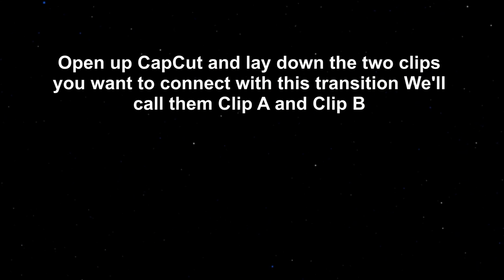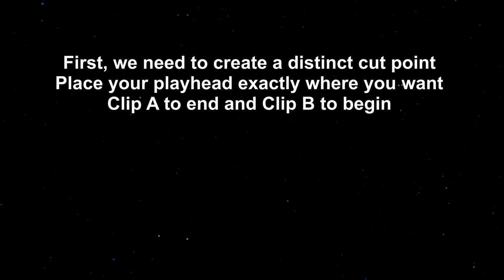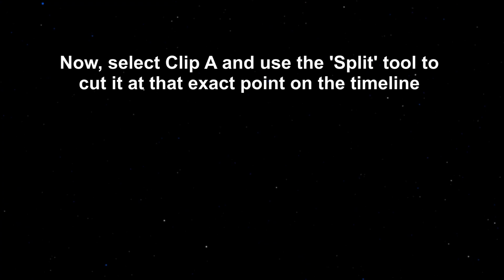How to Make Cut Out Transition In Capcut - KevinHowTo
How to Make Cut Out Transition In Capcut demonstrates how to create eye-catching transitions where elements of one scene dramatically cut into the next, adding a modern and energetic feel to your edits. Master this popular effect to give your videos dynamic flow. Keep your viewers engaged with seamless and impactful transitions.

00:00 Intro
00:10 Tired of boring transitions?
00:16 Prepare your clips in CapCut
00:25 Set your cut point
00:32 Split Clip A
00:39 Add an overlay
00:47 Position and extend the overlay
00:56 Select the Mask tool
01:02 Choose the Linear mask
01:10 Set the first keyframe
01:17 Move to the end of the overlay
01:22 Animate the mask off-screen
01:30 Observe the animating mask
01:38 The final result
01:45 Experiment and create your style